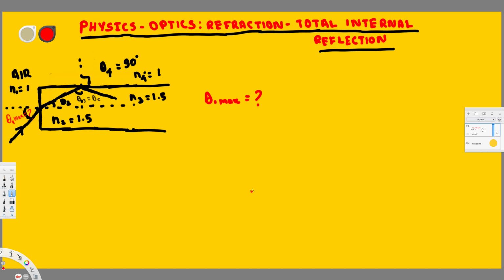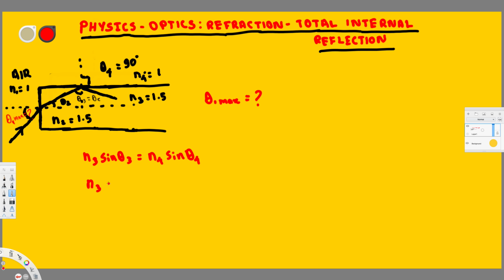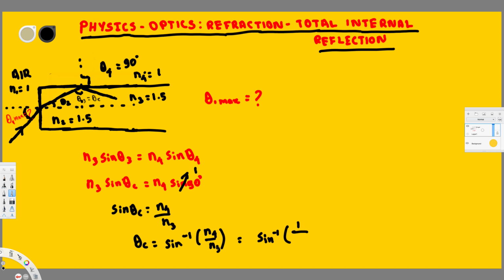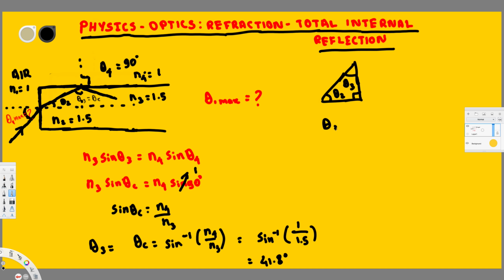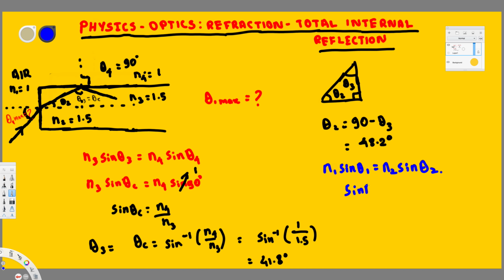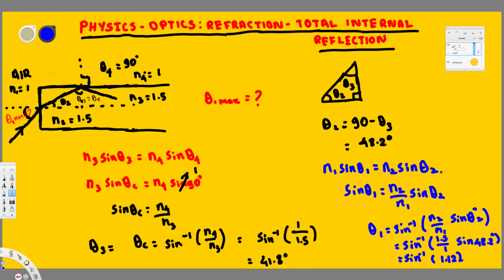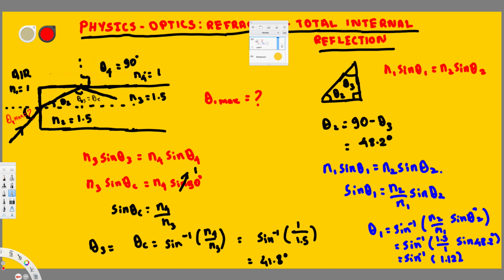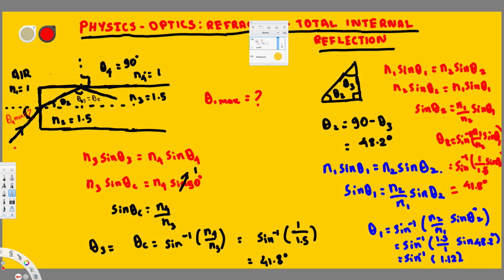Physics : Optics : Refraction : The Fiber Optic Cable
In this video I will show you how to calculate the maximum angle of refraction so the inbound ray will not "escape" out of the fiber optic cable.